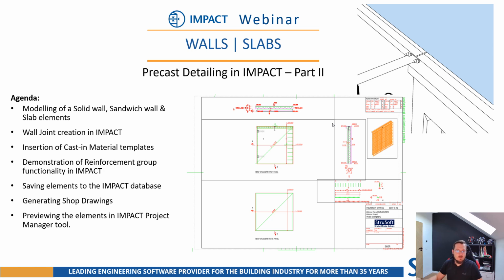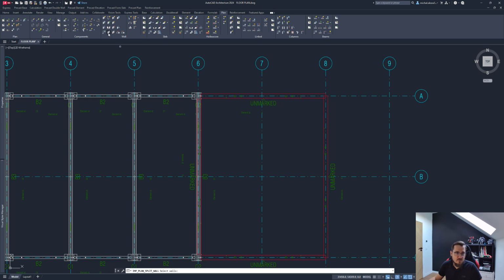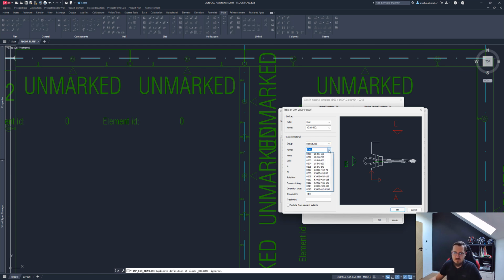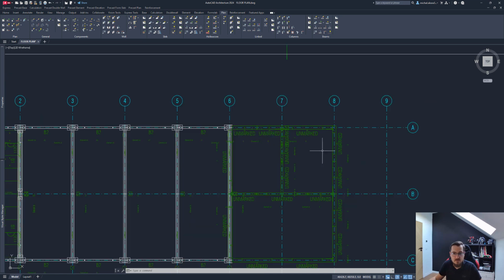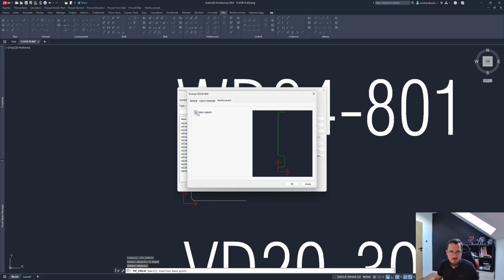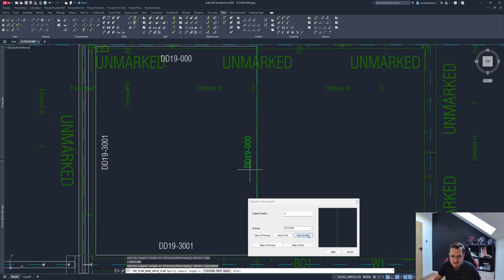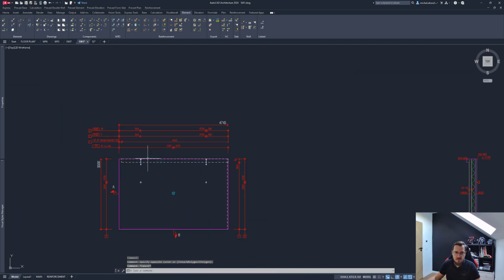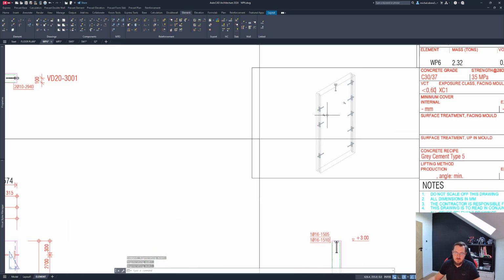Webinar - IMPACT: Precast Detailing in IMPACT Part 2 - Walls and Slabs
Following after the first detailing webinar, this second part shows detailing of walls and slabs

Some of the topics that will be discussed include:

Modelling of Walls and Slabs
Insertion of Cast-in Materials and Joins
Demonstration of Rebar templates functionality in IMPACT
Saving elements to the IMPACT database
Generating Shop Drawings
Previewing the elements in IMPACT Project Manager tool.